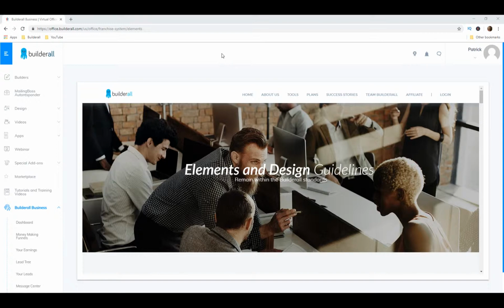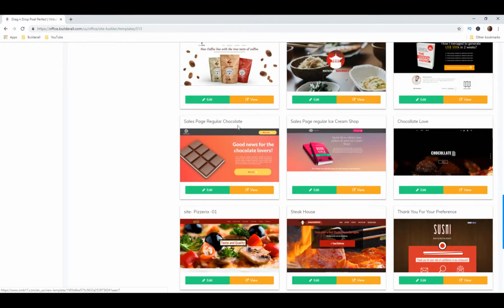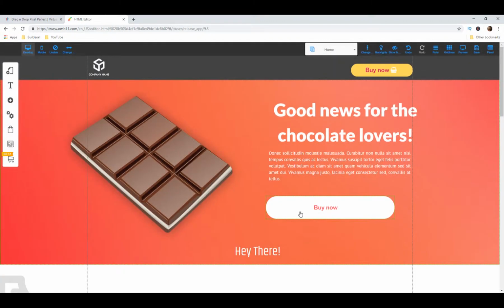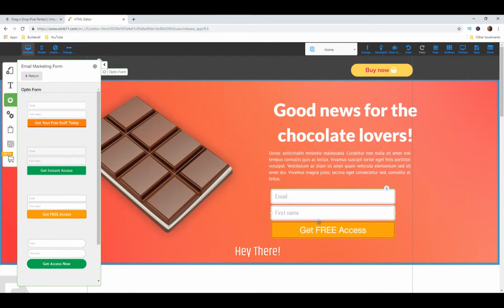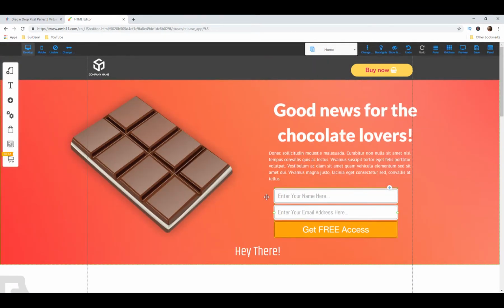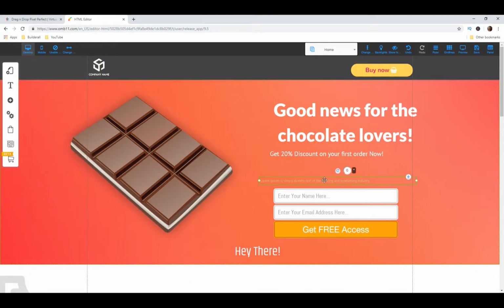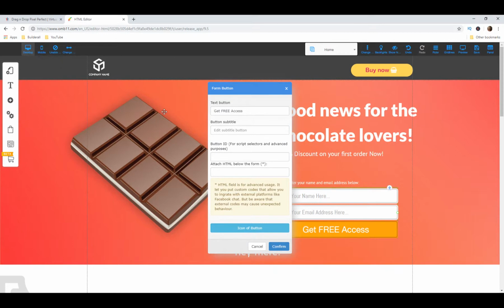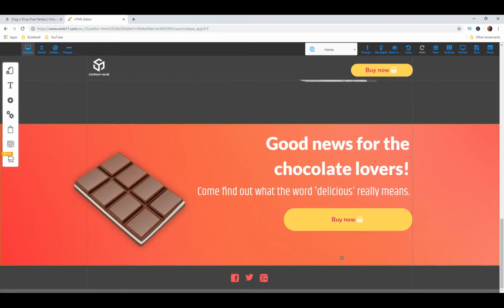How To Create An Opt In Page | Step by Step Tutorial Inside Builderall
In this video I go over how to create an opt in page inside Builderall.  Opt In page or "opt in form" is necessary to have on your website if you want to increase your conversions. Enjoy!

Anything I learned through my journey I’m gonna be building out a step by step tutorials so you can learn it as well.